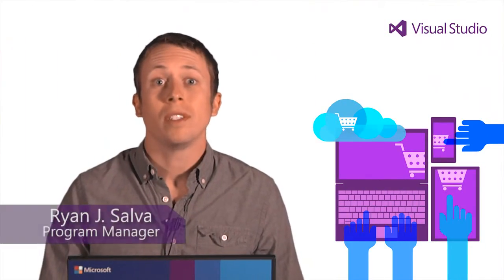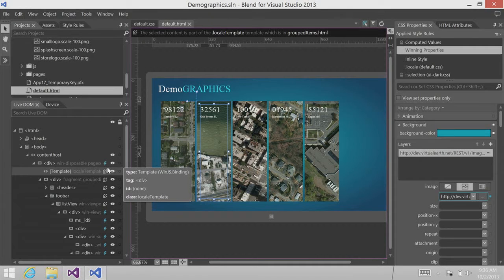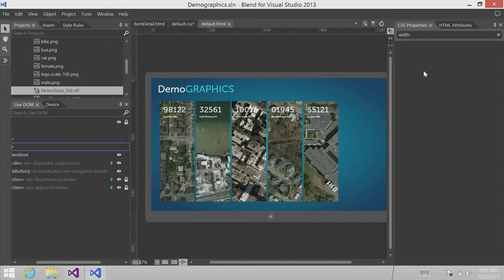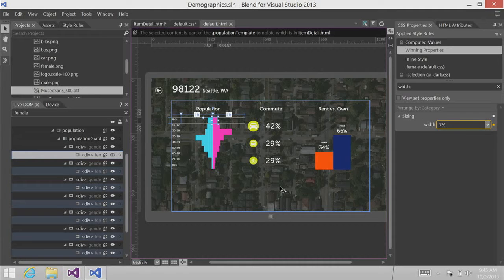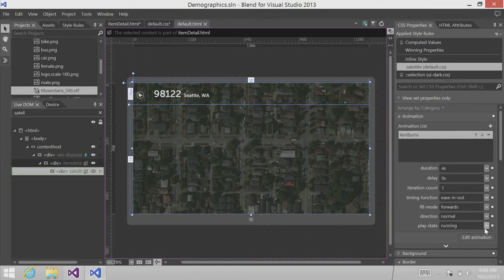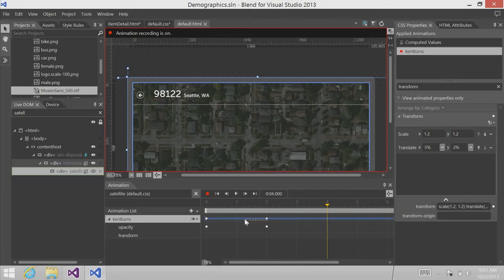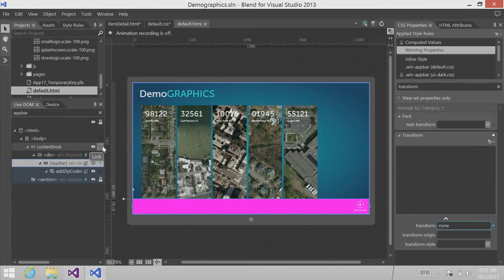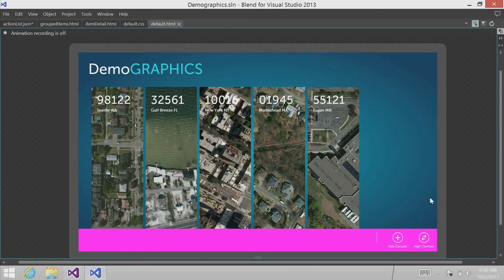Tutorial to Create Beautiful Windows Applications in HTML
I created this video with the YouTube Video Editor to Create Beautiful Windows Applications in HTML